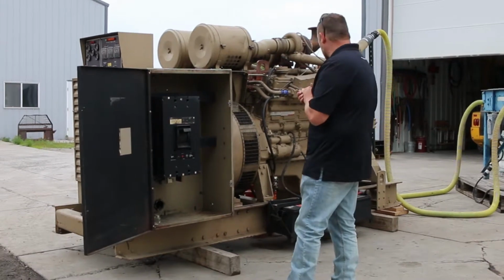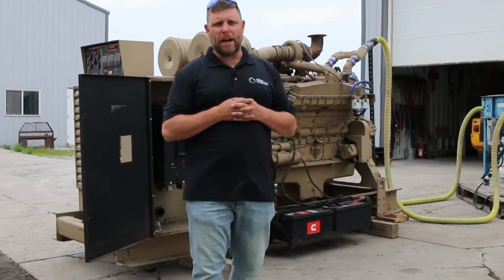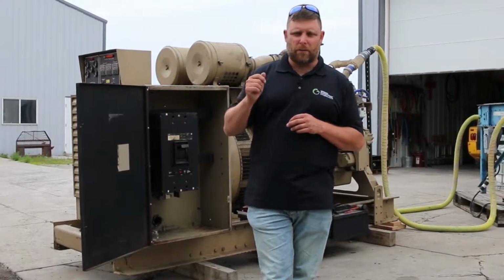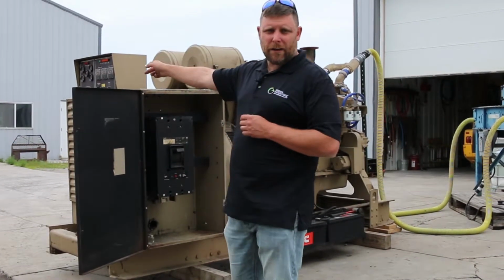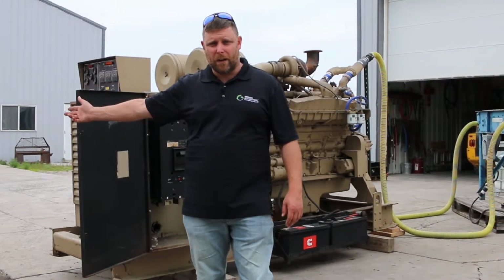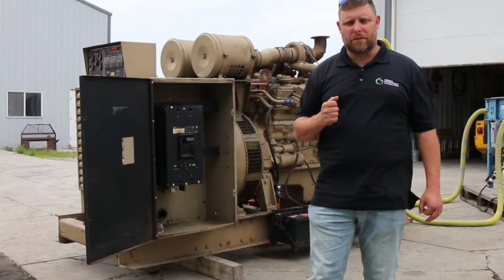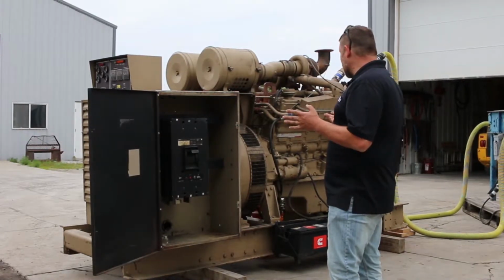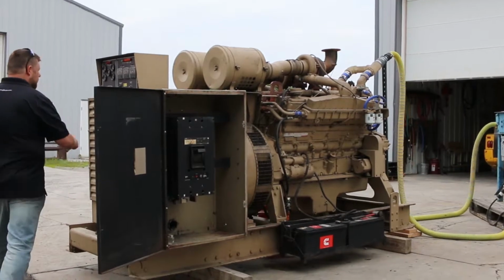Green Industrial - USED DIESEL GENERATOR 500 KW CUMMINS 208 120 VOLT VTA 1710 GS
This is a used 510 KW Cummins Diesel Generator set. This machine is an open skid unit with no radiator. If your looking for a large power package without all the exhaust emissions and electronics, look no further. This unit will need a cooling package in order to run, supplied and installed by buyer. We will test run it here on our remote cooler on video to show you it runs great. It will soon get a full service here at Green Industrial that will include new oil, new filters all around, steam cleaned, then test run on video.

Save thousands and buy used from Green Industrial today!